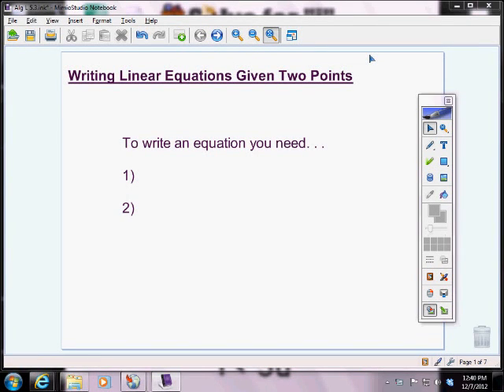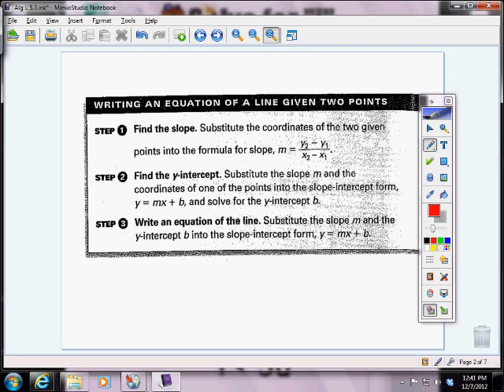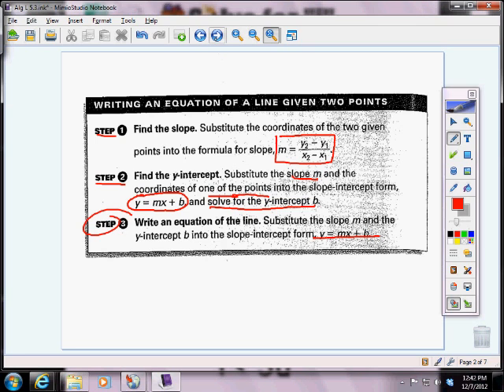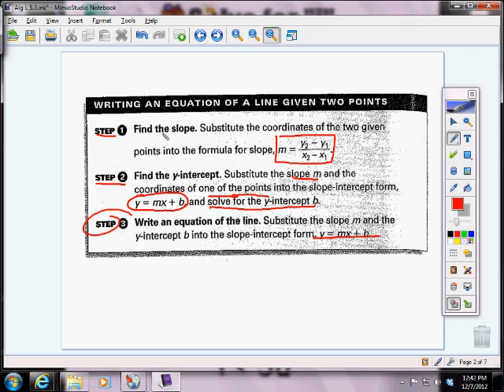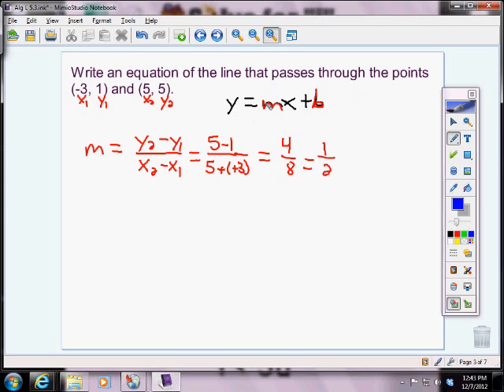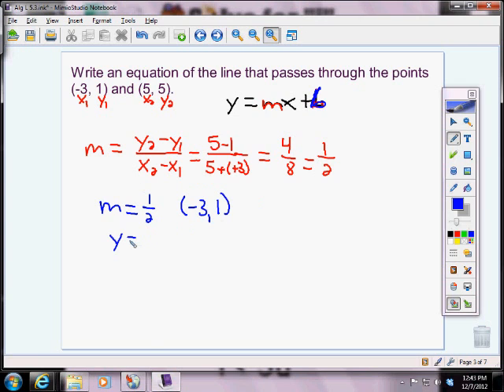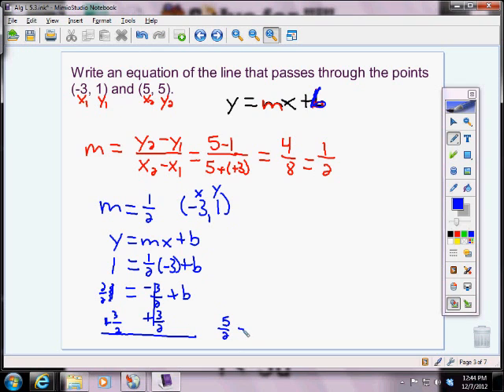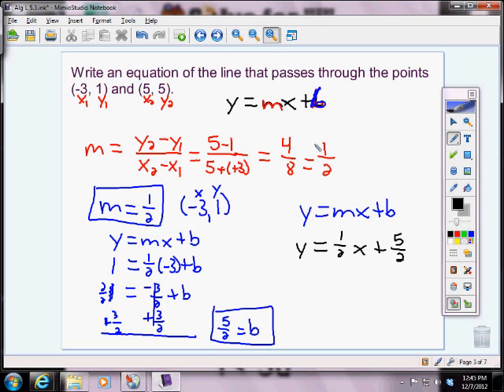Writing Linear Equations Given Two Points